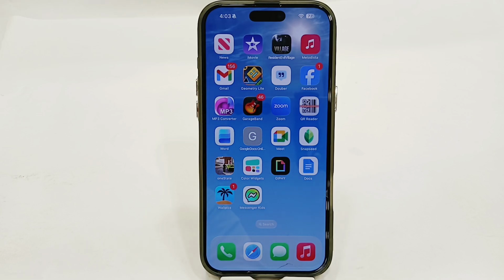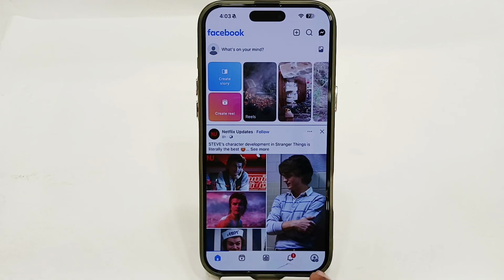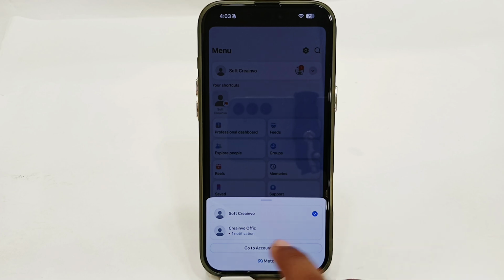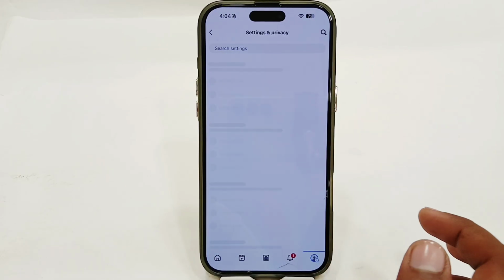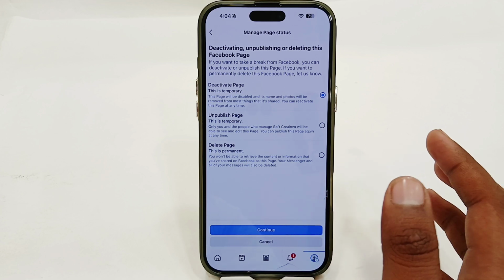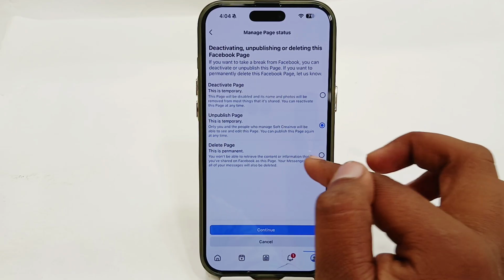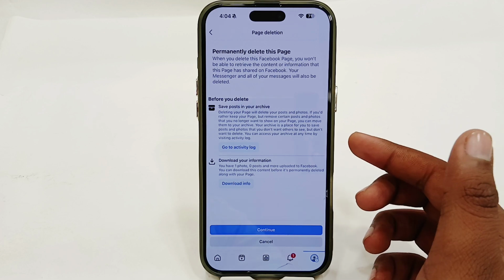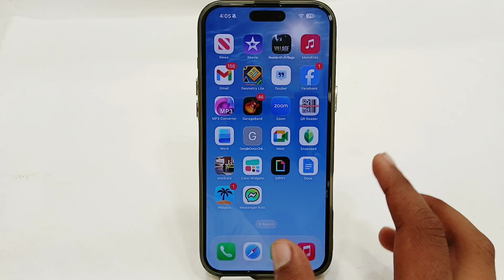How to Delete a Facebook Page (Step-by-Step Guide)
📄 YouTube Description

In this video, I’ll show you how to delete a Facebook page permanently using both mobile and desktop. Whether it’s a business page, brand page, or old unused page, this step-by-step tutorial makes it easy.

👉 In this tutorial, you’ll learn:

How to access Facebook Page settings

How to delete a page permanently

What happens during the 14-day grace period

How to cancel page deletion if you change your mind

Common reasons why you can’t delete a Facebook page

⚠️ Note: Only page admins can delete a Facebook page.

If you’d like, I can also:

Create YouTube Shorts versions

Optimize for SEO keywords

Write a Facebook post or script for this video